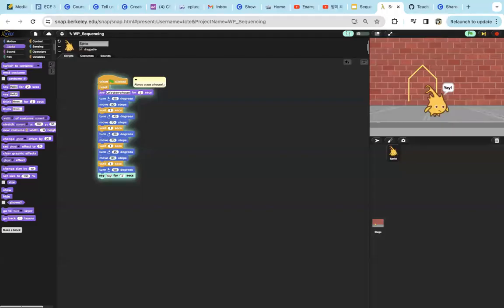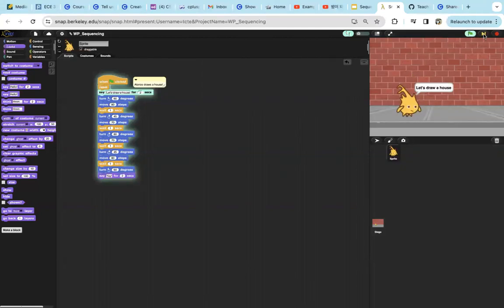Alonzo building a house